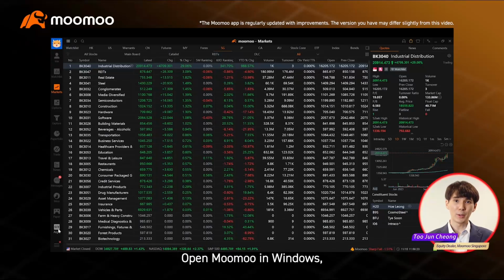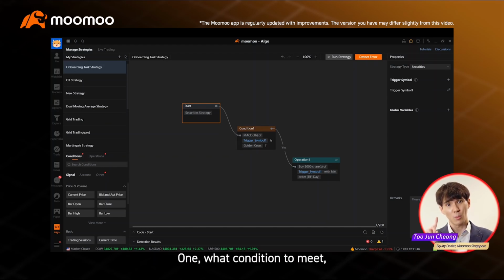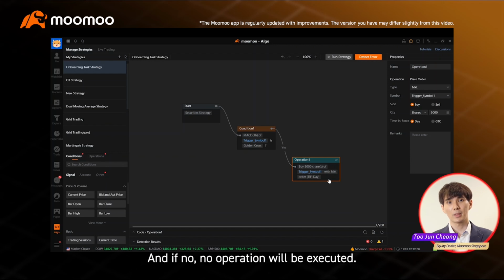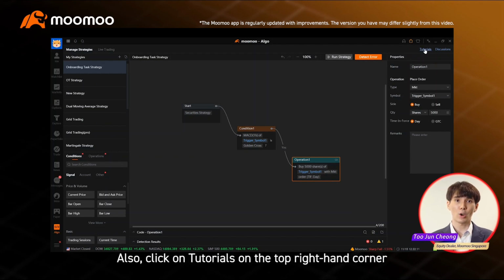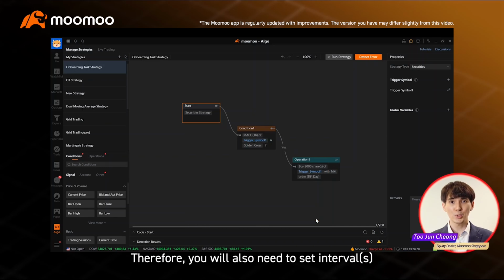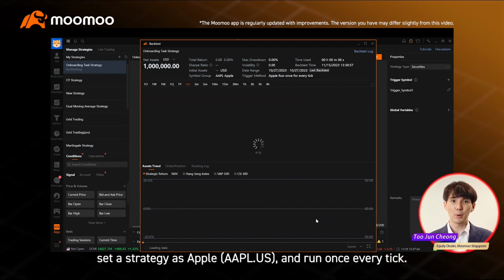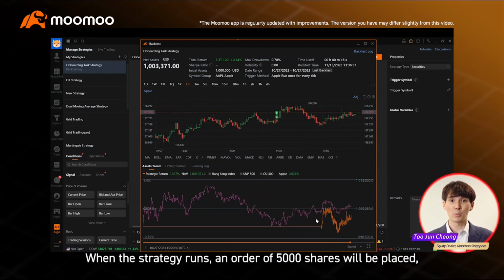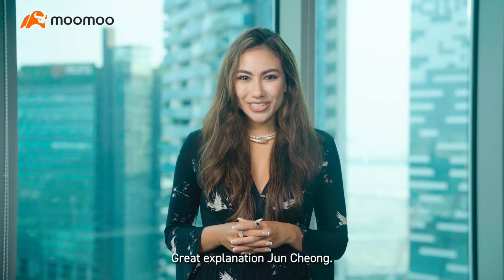How to start quanttrading with moomooapp | Investing Explained Ep. 21 🚀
This holiday season, take the leap and learn something new with Quant Trading using Moomoo Also. Here's your step-by-step guide on how to start. Olivia Higgins will guide you through as you hear directly from our trading representative, Too Juncheong, on how you can use the moomoo app to invest smarter.

00:00 Introduction by Olivia
00:24 What is Quant Trading
01:09 Starting on Quant Trading via Moomoo on Windows
02:03 How-to use Moving Average Convergence/Divergence (MACD)
02:40 Understanding the strategy running framework of Moomoo Algo
03:50 Building a strategy on a the canvas as a new Quant Trader
04:18 The double MA strategy
05:13 Creating strategies using templates
05:20 Summary by Olivia
06:05 Surprise Bloopers

Learn key financial literacy tools and start your personal finance journey with us

No content herein shall be considered an offer, solicitation or recommendation for the purchase or sale of securities, futures, funds or other investment products. It does not take into account your investment objectives, financial situation or particular needs. All information and data, if any, are for reference only and past performance should not be viewed as an indicator of future results. It is not a guarantee for future results. Investments in stocks, options, ETFs, funds and other instruments are subject to risks, including possible loss of the amount invested. The value of investments may fluctuate and as a result, clients may lose the value of their investment. Please consult your financial adviser as to the suitability of any investment. This has not been reviewed by the Monetary Authority of Singapore.